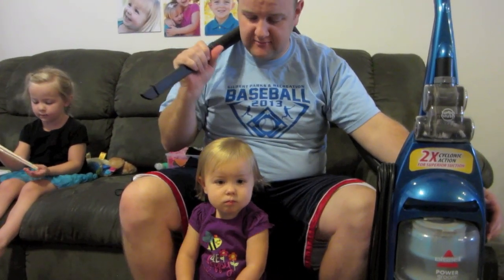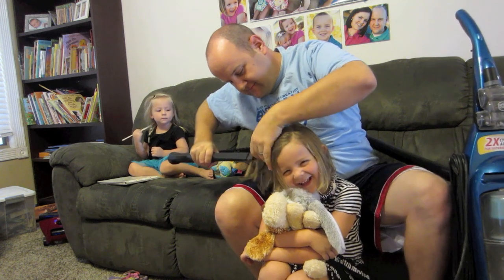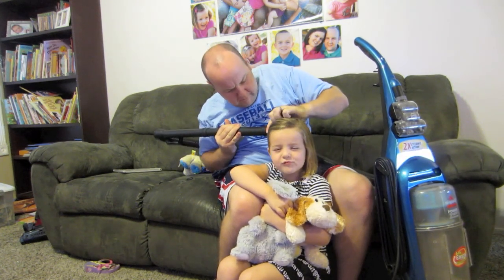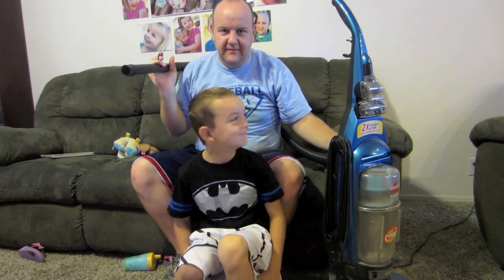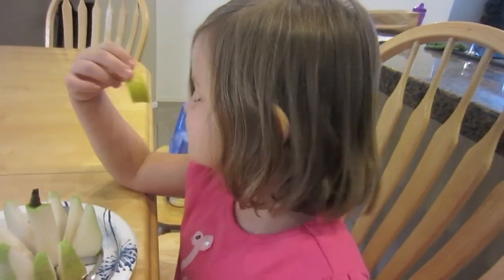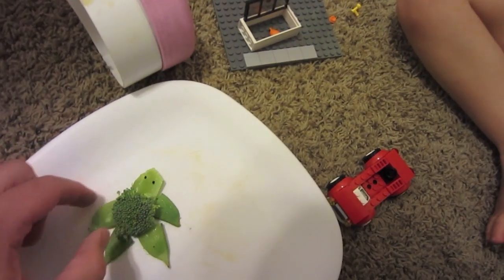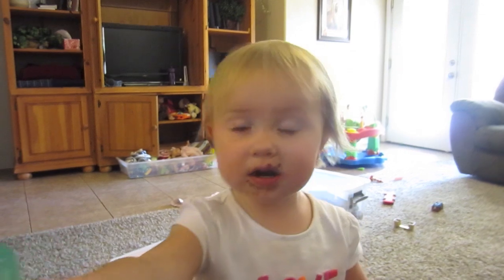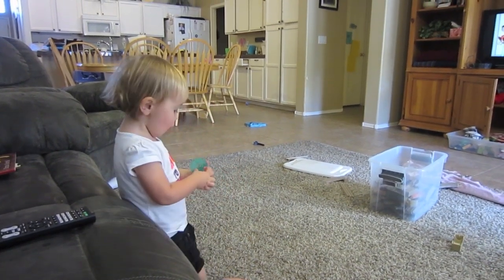Dad Does Hair With Vacuum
I tried giving the girls ponytails with the vacuum cleaner hose.  It didn't work very well.